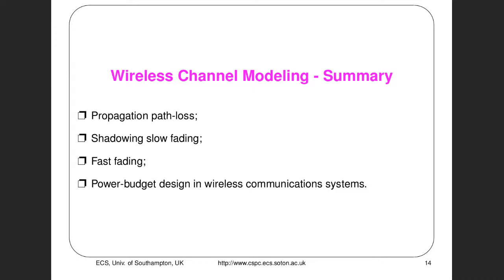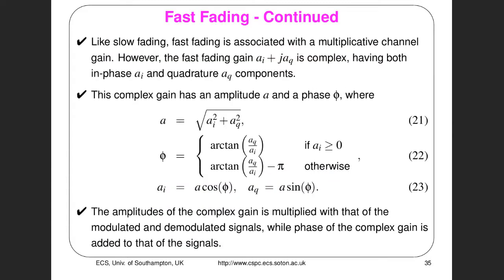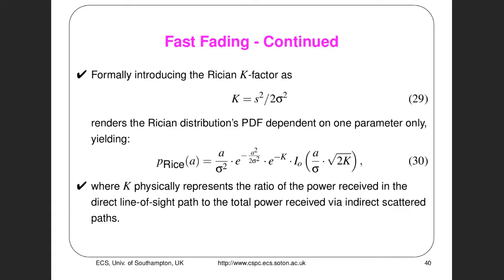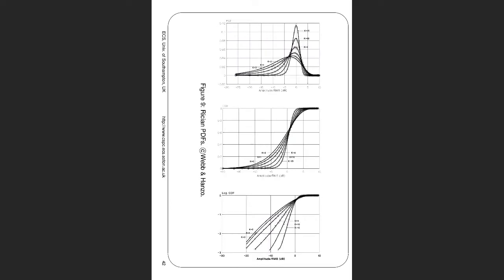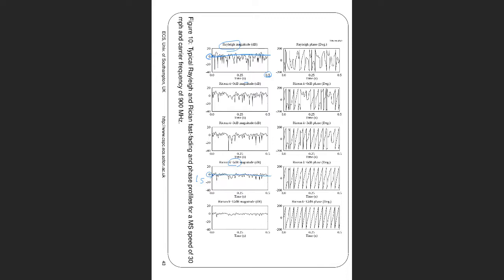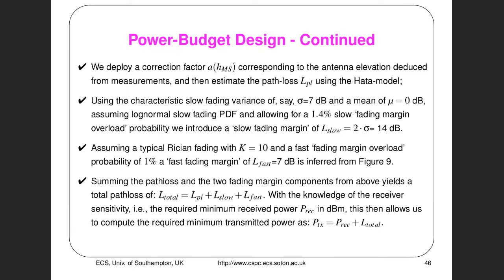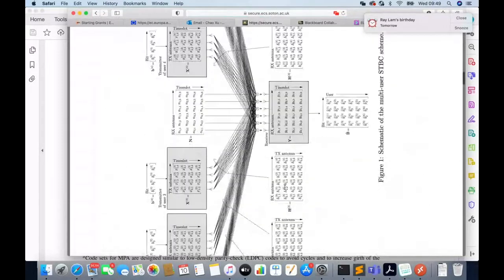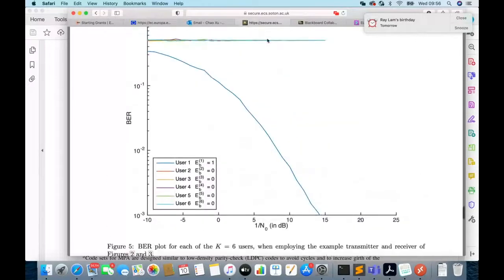ELEC3204 Wireless Lecture 4